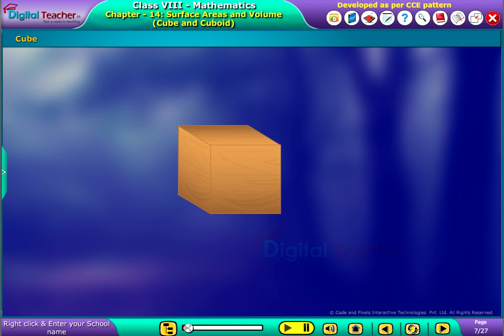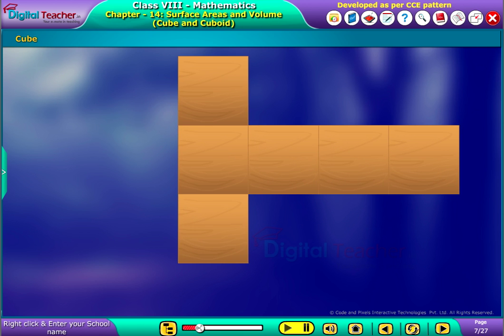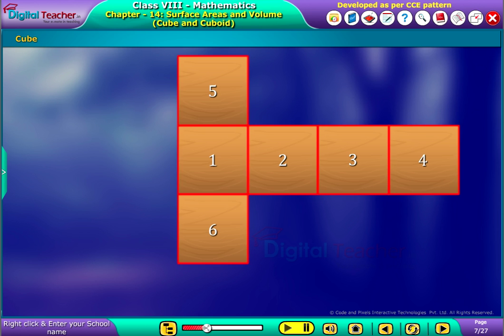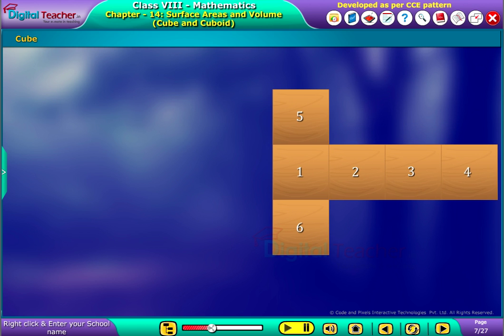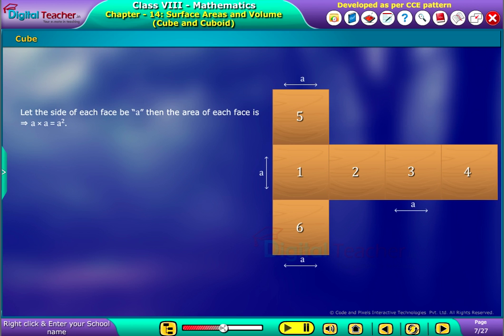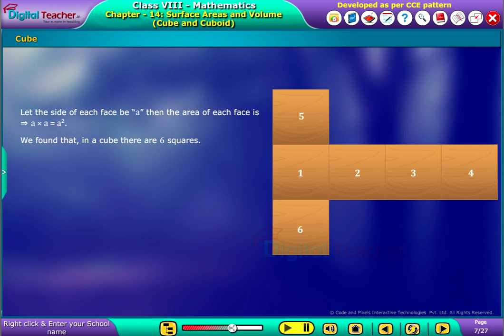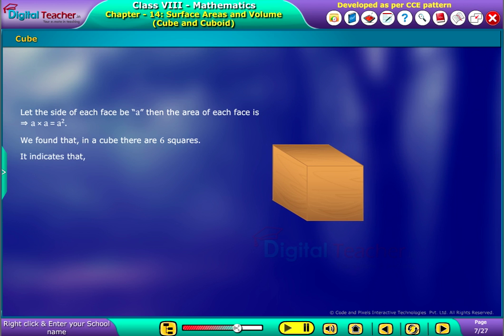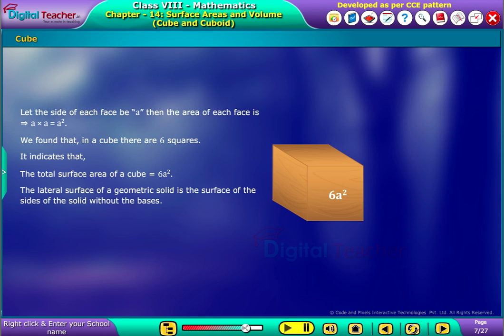Cube - Surface Areas and Volume, Class 8 Maths | Digital Teacher